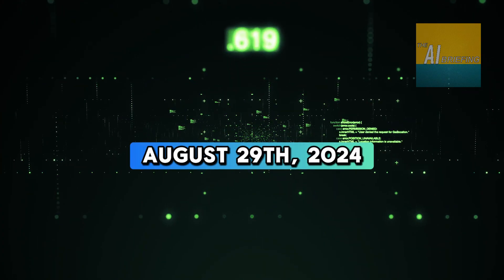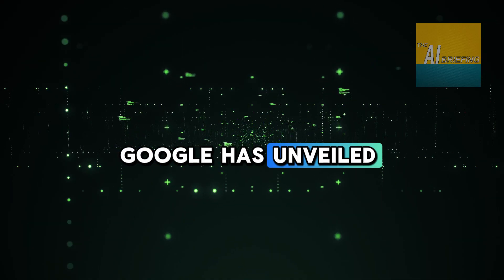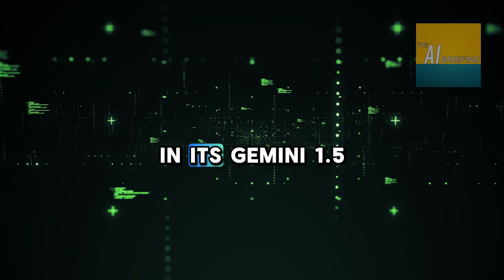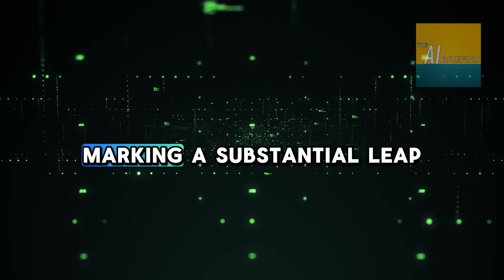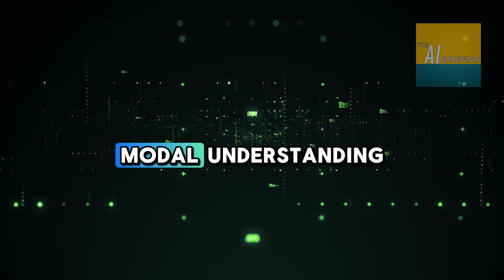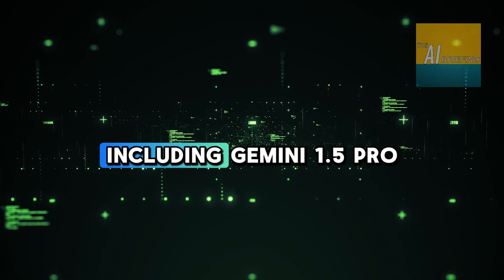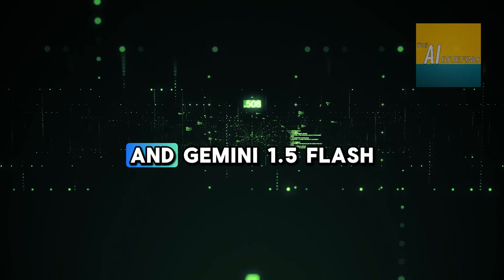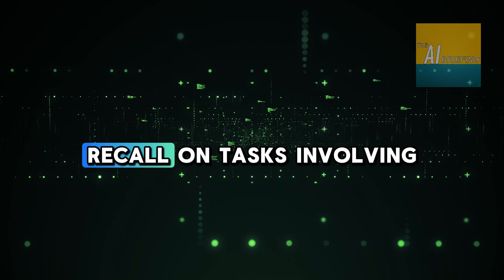Updated Gemini 1.5 Models Take Context Recall to New Level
🔑 KEY TAKEAWAYS

1. Discover Google's Gemini 1.5 models' breakthrough in handling extensive contexts with impressive recall capabilities.

2. Explore the introduction of custom Gems assistants and their role in enhancing AI interaction for various tasks.

3. Uncover how Imagen 3 elevates image generation quality, setting new standards in user safety and creative control.

In this episode of The AI Briefing, we highlight Google's launch of the Gemini 1.5 models, showcasing remarkable advancements in processing vast amounts of information across multimodal formats. These models target professionals, enhancing productivity by offering refined reasoning across texts, images, audio, and video.

Google further enriches its AI platform with custom Gems, enabling users to design tailored AI experts for unique needs in brainstorming, career advice, and coding assistance.

Imagen 3 pushes the boundaries of image generation, promising high-quality visuals and ensuring user-friendliness through integrated safety measures.

ℹ️ The AI Briefing is an AI-generated podcast we created as an experiment to uncover what is and is not possible for automating the podcast production process. Information disclosed in the podcast episode is hand-picked and reviewed by humans prior to the episodes being created. We appreciate any feedback you have and appreciate you tuning in.